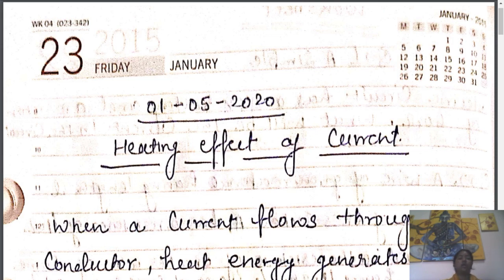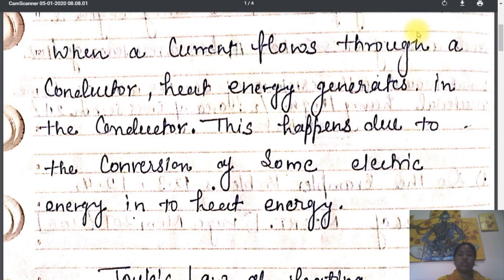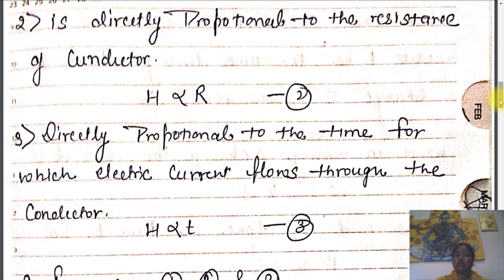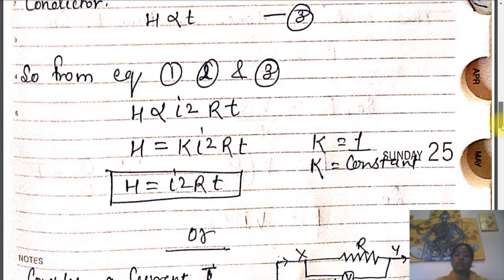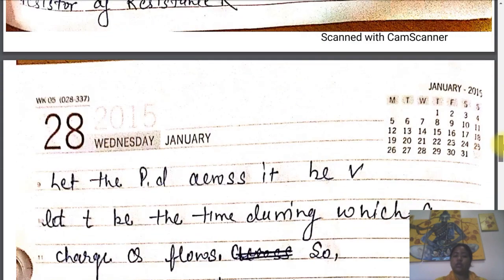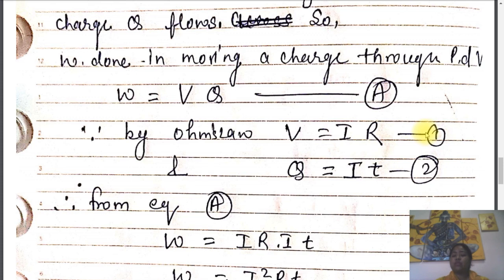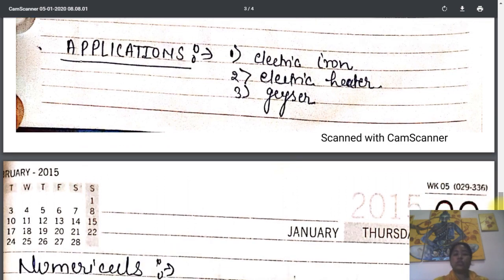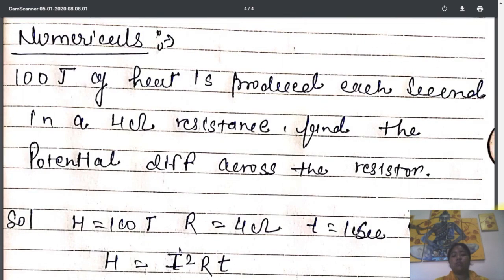heating effect of current